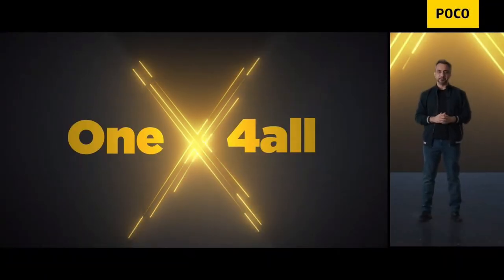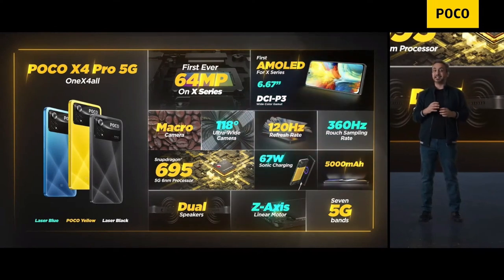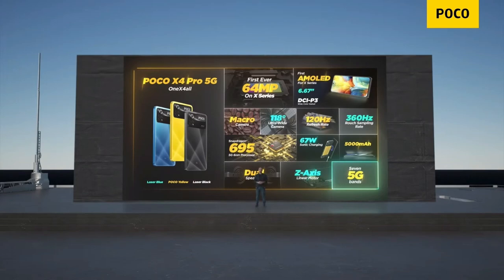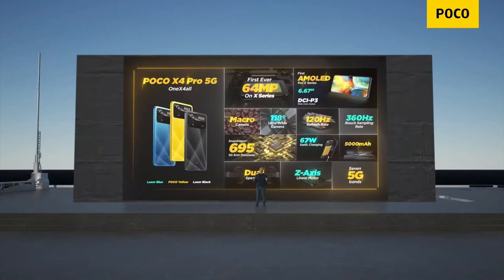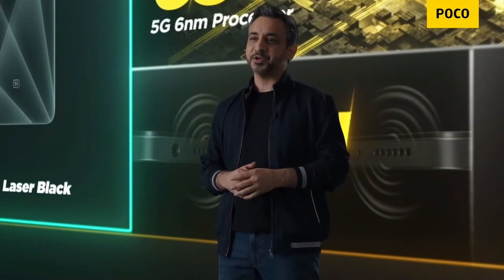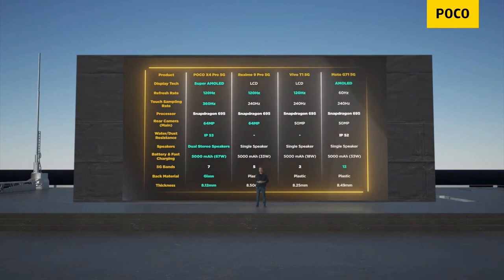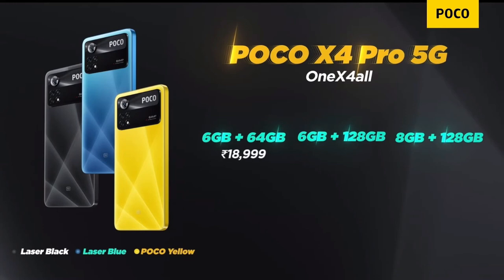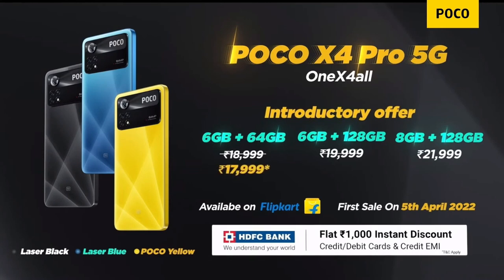POCO X4 Pro 5G India Launch Event in ⚡Just 4mins ⚡PocoX4Pro5G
Direct Buying Link:
Oneplus 10Pro

Direct Buying Link:
Samsung The Freestyle

🛒Redmi TV X 50inch
Redmi TV X 55inch
Redmi TV X 65inch
Redmi TV X 43inch

Oneplus Y1S 32"
Oneplus Y1S 43"

Akai 4K Fire TV 55inch
Akai 4K Fire TV 50inch
Akai 4K Fire TV 43inch

2022 Oneplus Y1S & Y1S Egde🔥Launch Event in Just 2min🔥2022OneplusY1STVs

Oneplus Y1S & Y1S Edge

Buying Link:
🛒Hisense U6G
🛒 Samsung Tv
🛒Sony W820
🛒VU Premium 4k
🛒Hisense tornado
🛒 Samsung 4K
🛒Samsung Frame
🛒 LG 4K
🛒 Sony
X74 43-inch
X80AJ 55-inch
X80AJ 65-inch
🛒Redmi Tv
🛒 Onida Tv
Samsung
Samsung 55" TU8000
Samsung 50" TU8000
Samsung Crystal 4k
Samsung AUE70
Samsung AUE60

🛒AmazonBasics Fire TV
AmazonBasics Fire TV 50 Inch
AmazonBasics Fire TV 55 Inch

Best TVs:

🛒iffalcon
🛒Toshiba 55" U7980
Toshiba 65" U7980
🛒Onida Fire TV 32"
Toshiba 32"
🛒Samsung Wondertainment Series 32"
LG 32LM563BPTC
Onida Fire TV Edition 43"
Toshiba TV 43"
LG 43LM5650PTA
Samsung Wondertainment Series 43"
Hisense 43A71F
Toshiba 43"
🛒Fire TV
AmazonBasics Fire TV 43 Inch
AmazonBasics (32 inches) Fire TV Edition
AmazonBasics (43 inches) Fire TV Edition
AKAI 108 cm (43 Inches) Fire TV Edition
🛒LG
LG Full HD LED Smart TV
LG 4K UHD Smart LED TV
LG (55 inches) 4K UHD Smart LED TV
🛒Samsung
Samsung 55" TU8000
Samsung 50" TU8000
Samsung Crystal 4k
🛒Hisense
Hisense Tornado TV
🛒Toshiba
Toshiba U7980 TV
VU
Vu Ultra TV (32 inches)
Vu Ultra TV (43 inches)
Vu Ultra TV (50 inches)
Vu Ultra TV (55 inches)

oneplus 10 pro price in india
oneplus 10 pro max
oneplus 10 pro max price in india
oneplus 10 pro 12gb 256gb price in india
oneplus 10 pro amazon
oneplus 10 pro review
oneplus 10 pro full specification
oneplus 10 price
samsung the frame 2022 release date
samsung the frame 2022 price
samsung the frame 2021
samsung frame 2022 review
samsung frame 75 inch 2021
samsung frame tv 75 costco
samsung frame 2022 reddit
samsung frame 2022 vs 2021